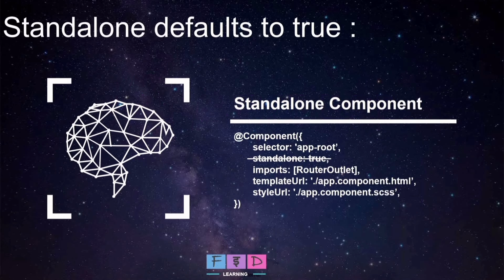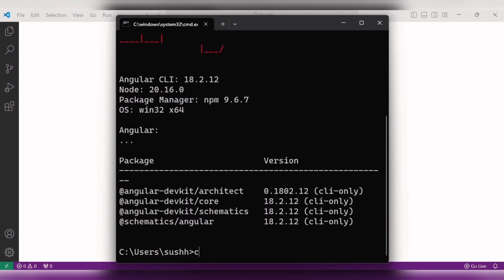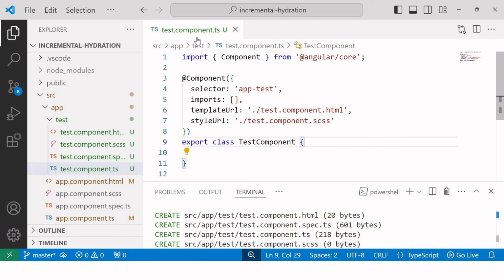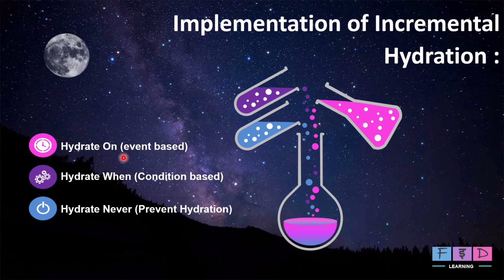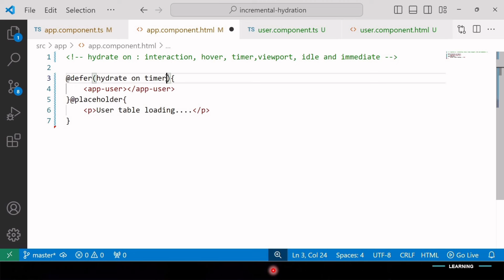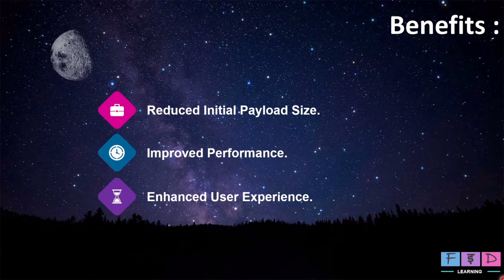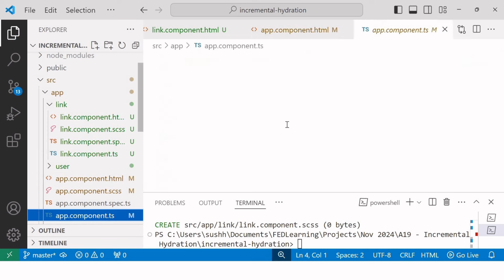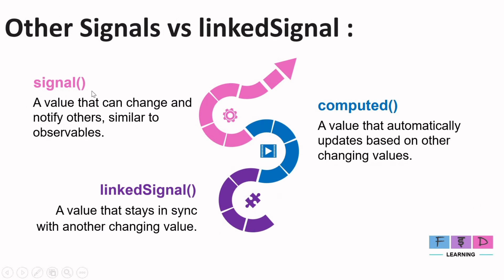Angular 19 : All New Features in One Video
Angular 19 : All New Features in One Video | Complete Feature Overview | All New Features Explained

In this video, you will learn all the new features and updates released in Angular 19.

0:00 Introduction
0:34 Angular 19 all new features
6:50 Migration of angular application from version 18 to 19
13:23 Standalone Component
20:17 Incremental Hydration
40:26 resource() & rxResource() (Resource API)
45:57 linkedSignal() (Signal API)